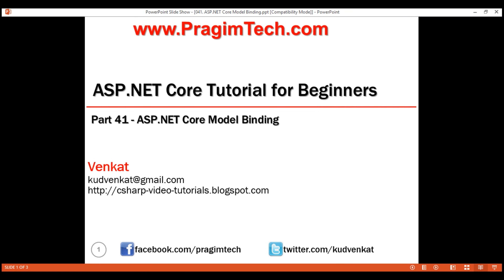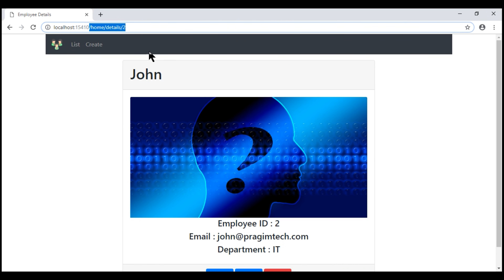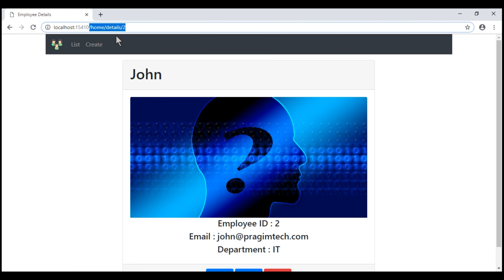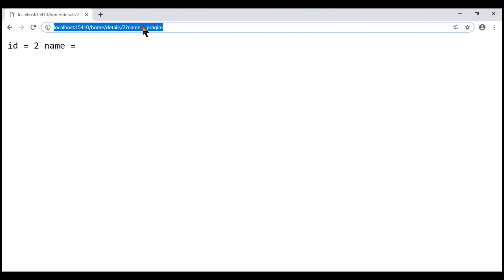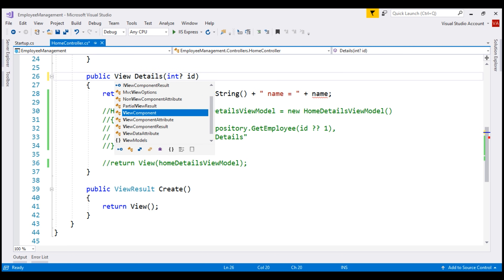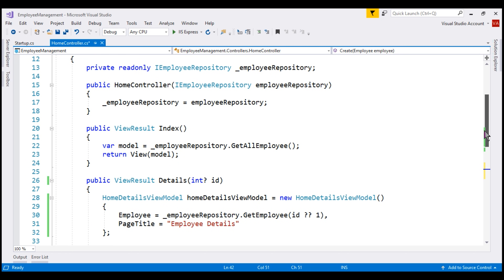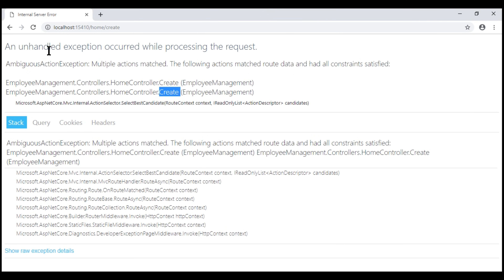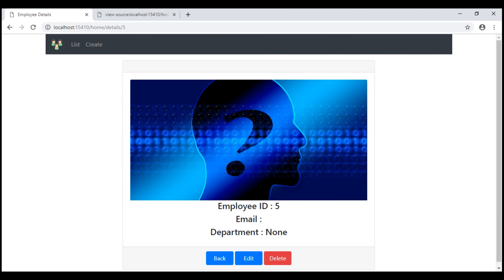ASP NET Core Model Binding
In this video we will discuss Model Binding in ASP.NET Core with examples.

Model binding maps data in an HTTP request to controller action method parameters

The action parameters may be simple types such as integers, strings, etc or complex types like Customer, Employee, Order etc.